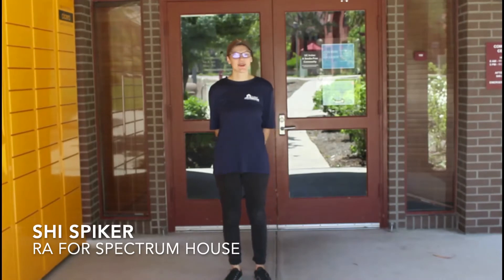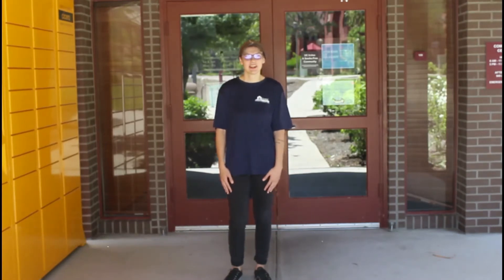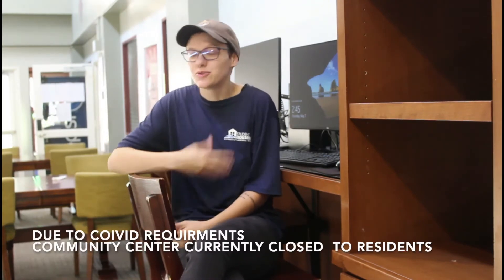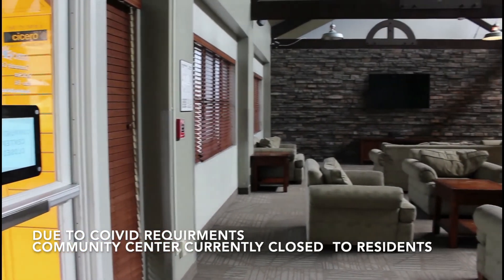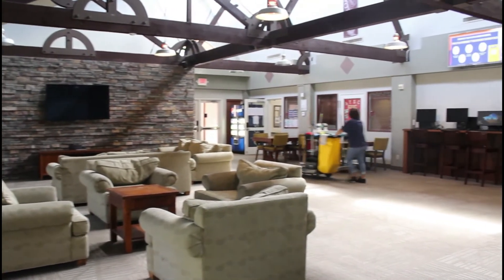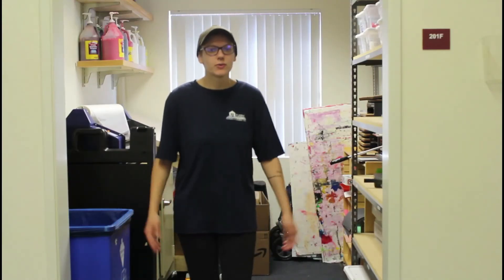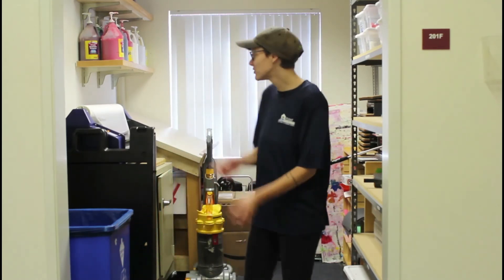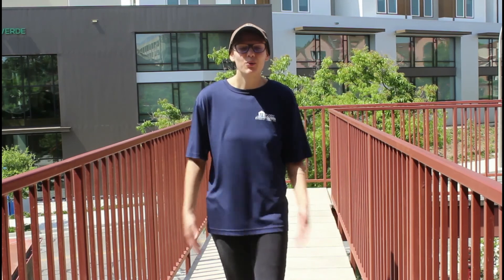Shi Office Tour